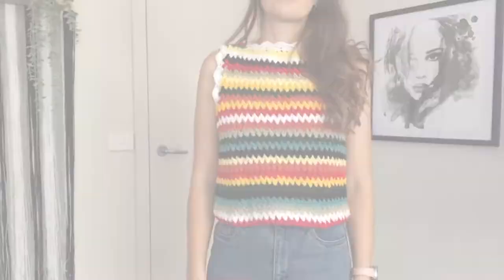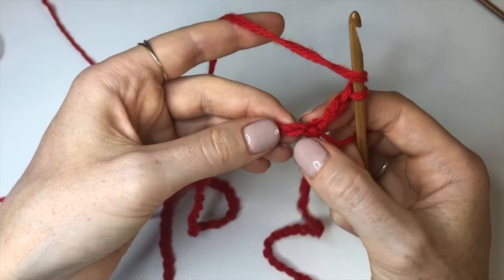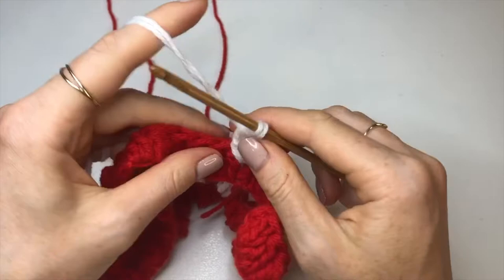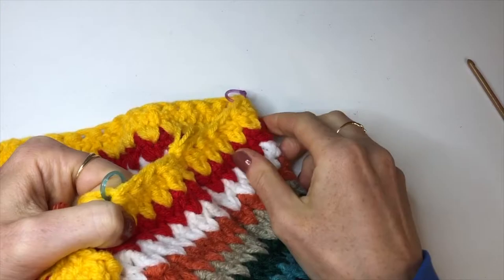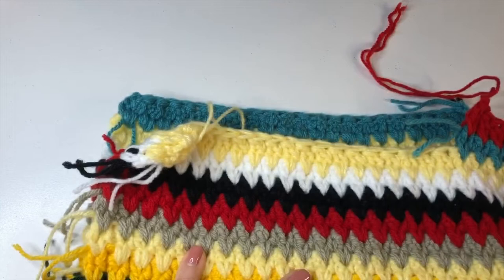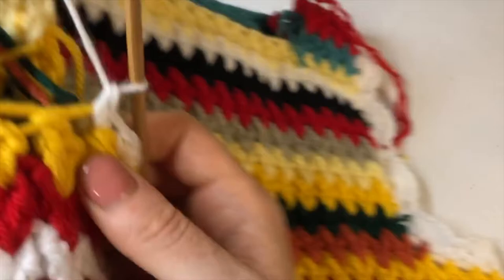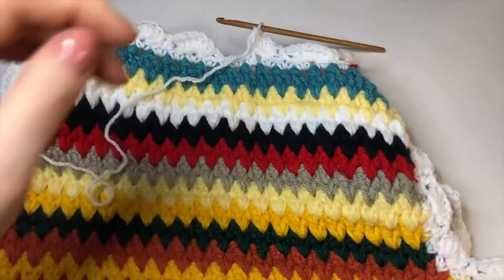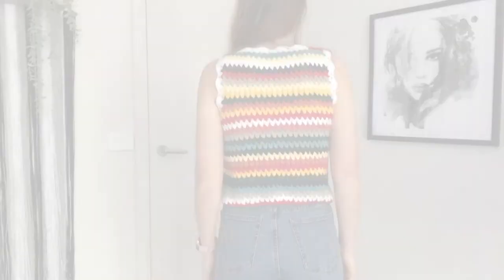Crochet Rainbow Top XS-3XL tutorial | Inspired by Crochet Tank from Victoria Beckham's collection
Please watch the disclaimer before you decide to make this top.

If you have any questions please leave them below and I will get back to you.

What I used:
- 400 grams of 8ply yarn (DK weight yarn)
- 4.5mm and 5mm crochet hook
- Stitch markers
- Scissors
- Darning needle

I made this crochet cape in a size extra small but it is easy to adjust for other sizes and I show you how to do that in the video.

Timestamps
0:00 Intro
2:11 Foundation chain
3:40 First row
9:20 Second row + rest of body
13:18 Upper chest and back
20:40 Shoulder portion
25:32 Trim
37:42 Outro